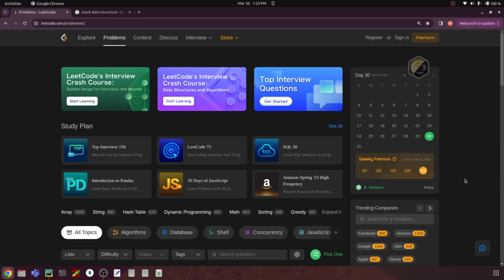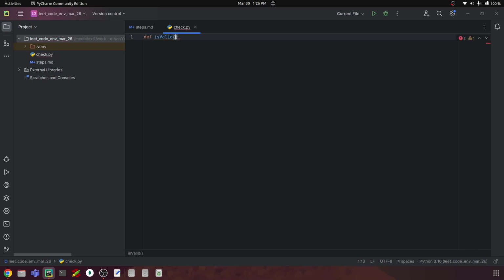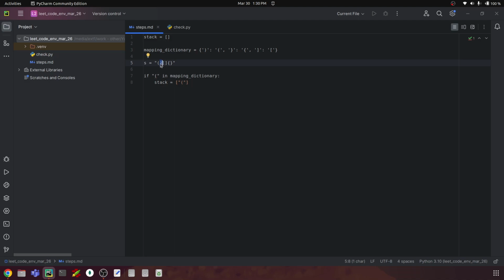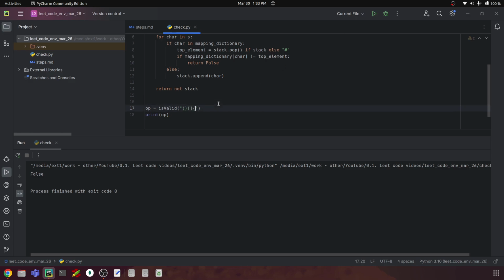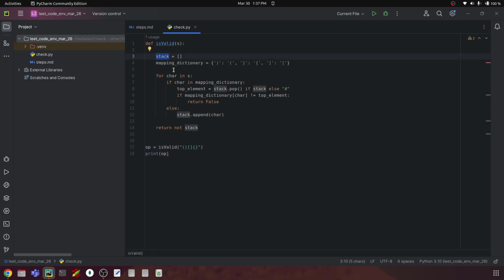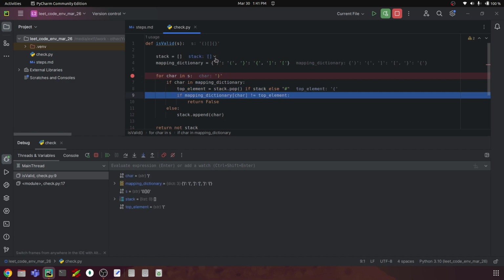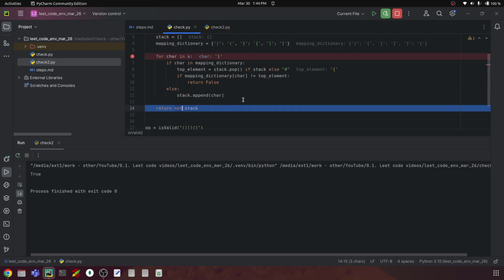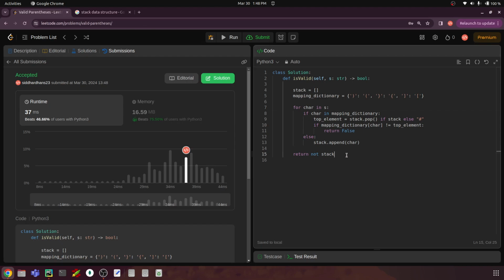LeetCode Question 5 - Valid Parentheses | LeetCode Series | Python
An input string is valid if:
1. Open brackets must be closed by the same type of brackets.
2. Open brackets must be closed in the correct order.
3. Every close bracket has a corresponding open bracket of the same type.